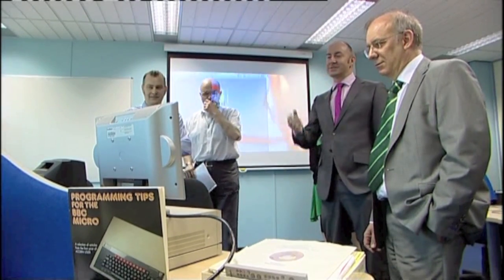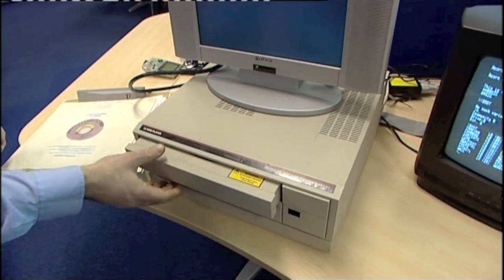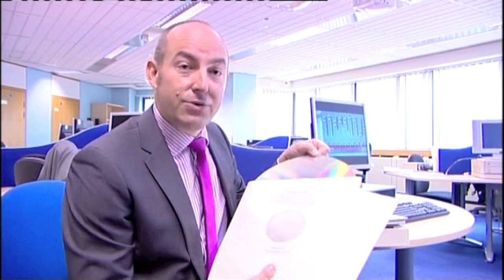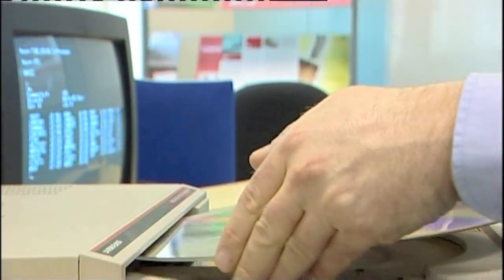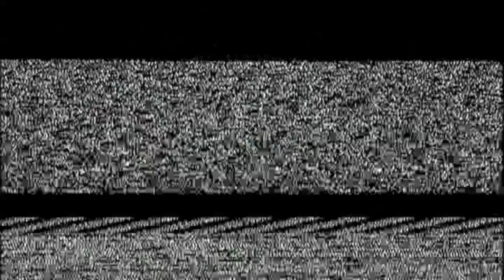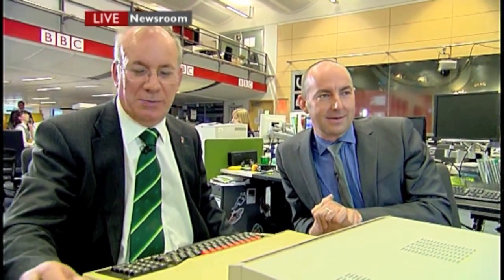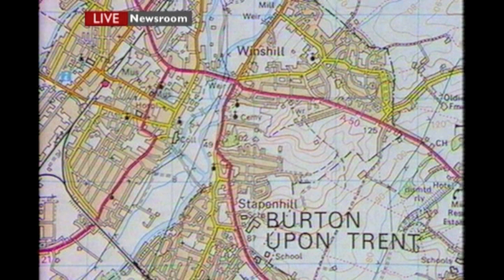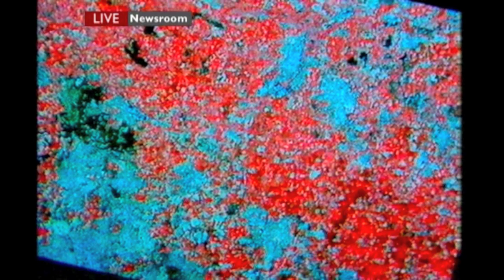BBC Midlands today covers the Domesday Project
Excellent Dan Gregory piece talking about the BBC Domesday Project. Illustrating the multimedia on a working original rig at Staffordshire University. Great demo of multimedia and maps.